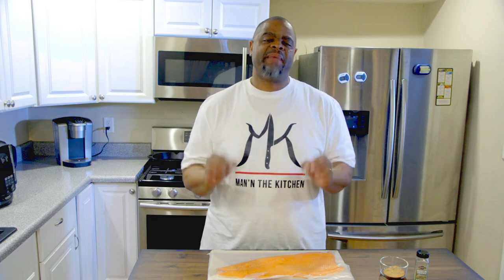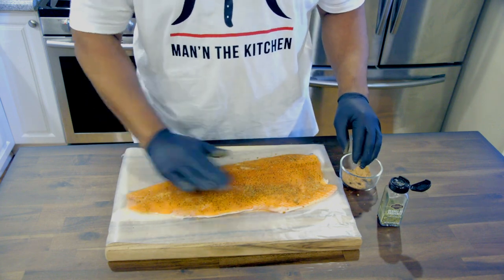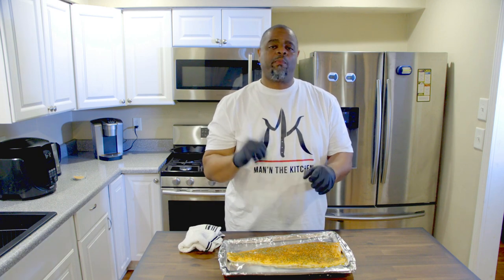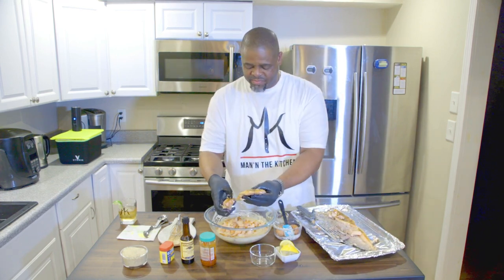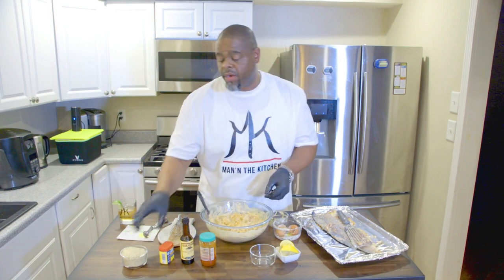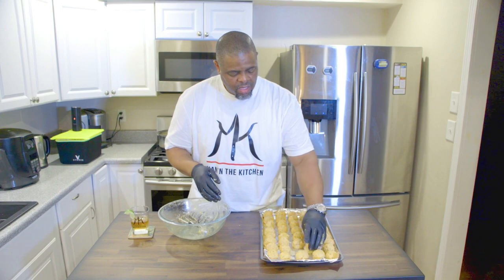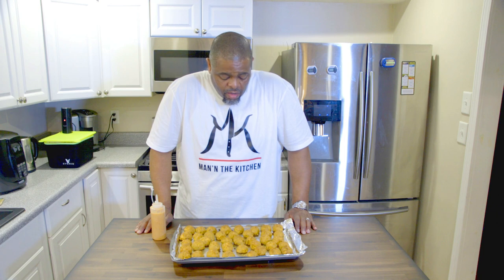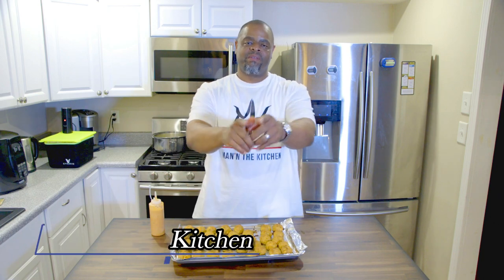Salmon Balls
One of the best appetizers you will ever make!

Ingredients:
Salmon Bake
     Large Salmon Fillet
     1 Tsp Old Bay Seasoning
     1 Tsp Granulated Garlic
     1 Tsp Lemon Pepper
     ½ Tsp Paprika
     ½ Tsp Onion Powder
     ½ Tsp Black Pepper
     Dry Herb Blend
Salmon Ball Batter
     1 Cup Mayonnaise
     1 Cup Bread Crumbs
     2 Tbsp Dijon Mustard
     2 Tbsp Old Bay Seasoning
     2 Tbsp Worcestershire Sauce
     1 Tsp Chili Garlic Sauce
     2 Eggs
     Juice of 1 Lemon
Dipping Sauce
     2 Tbsp Mayonnaise
     ½ Tbsp Old Bay Seasoning
     ½ Tsp Paprika
     1 Tsp Sweet Relish
     ½ Tsp Garlic Powder
     1 Tbsp Honey
     ½ Tsp Sriracha Sauce
Preparation of Salmon:
In a small bowl, mix together all dry ingredients except the dry herb blend.
With salmon prepped and cleaned, apply a liberal amount of dry seasoning mix to salmon and press firmly into salmon.
Apply a liberal amount of the dry herb blend to salmon and press into salmon flesh.
Let salmon marinate for about an hour to allow seasoning to absorb into meat.
Place salmon on baking sheet and cook for 15 minutes.
Take salmon out of oven and let cool.
In a large bowl, mix together mayonnaise and eggs and whisk until smooth.
Add mustard, Old Bay Seasoning, Worcestershire sauce, Chili Garlic sauce, lemon juice to mixture and whisk until well blended.
Carefully add salmon to mixture.  Make sure to remove salmon skin before adding.
Add bread crumbs to mixture and blend well.
Let salmon batter set for 30 minutes to allow bread crumbs to fully absorb into mixture.
With a hushpuppy scooper, scoop out some salmon batter.
Place into your hand and roll until smooth.
Place ball onto a large baking sheet.
Repeat until all mixture is used, placing balls about 1 inch apart.
Place baking sheet into a 400 degrees preheated oven for about 15 minutes or until golden brown.
Dipping Sauce:
In a small bowl, all ingredients and blend together until smooth.
Add more honey or sriracha for desired sweetness or heat.

Rotary Cheese Grater Cheese Shredder, Vegetable Slicer

3pc Cookie Scoop Set

Wilton Perfect Results Min-Stick Mini Loaf Pan 8 Cavity

Wilton Perfect Results Premium Non-Stick Loaf Pan 18 Cavity

Ozera 2 Pack Silicone Ice Cube Tray

Samuelworld Ice Cube Tray Large Silicone

Samuelworld Large Sphere Ice Tray Mold Silicone

JORDIGAMO – Professional Egg Ring and Pancake Ring Combo

3 Inch Ring Molds For Cooking, Plating Dish Ring Set for Prepping, Plating, Forming

Cake Rings Mold Set 12 Piece Stainless Steel Pushers

AV Equipment

Cannon EOS RP Full-Frame Mirrorless Camera

Canon EOS C100 Mark II

Video Tripod

Blackmagis Design ATEM Mini Pro HDMI Live Stream Switcher

Blue Spark SL XLR Condenser Microphone

Rode Wireless Go II Microphones

Canon VIXIA HF G50 Camcorder